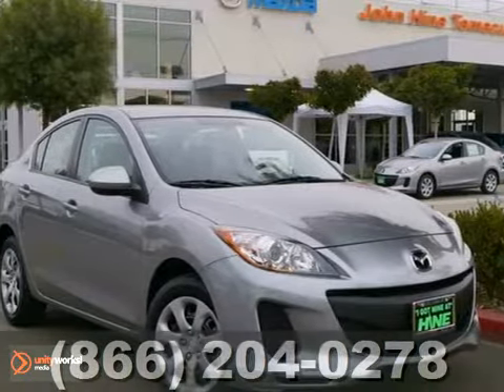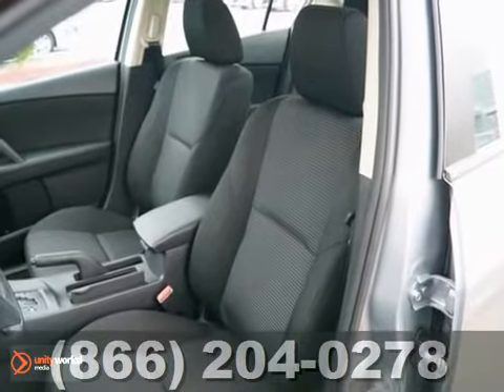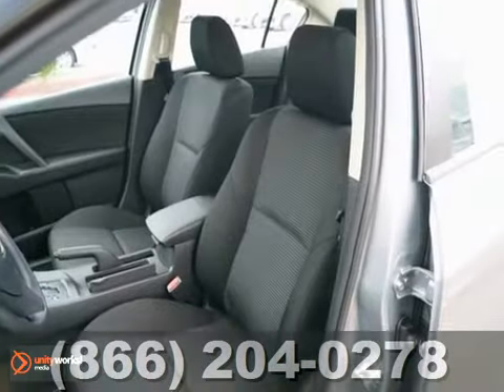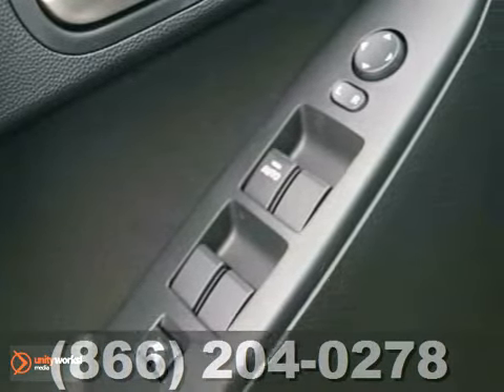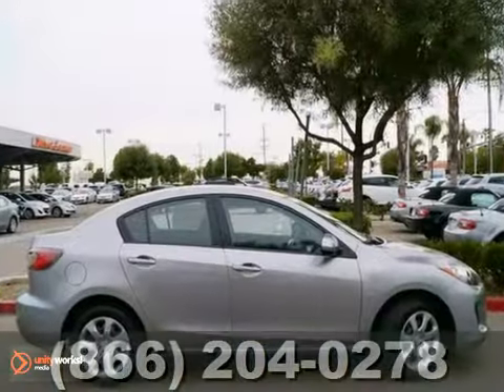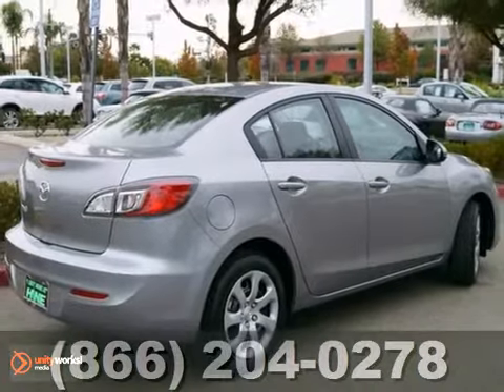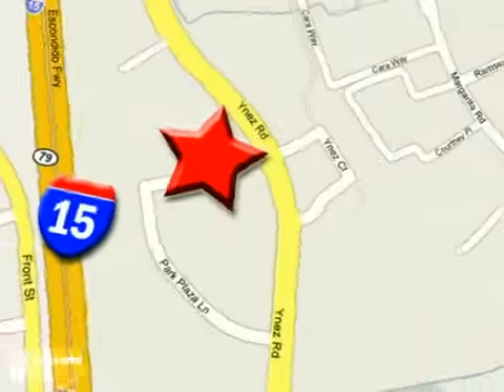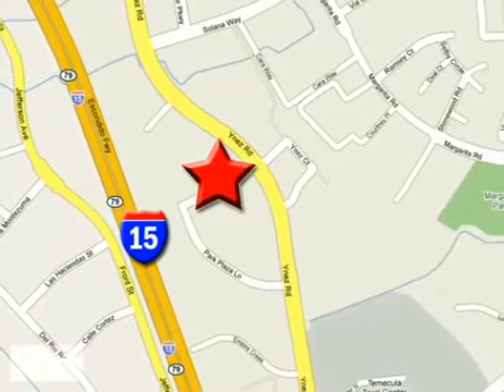2013 Mazda Mazda3 #8077 in Temecula CA Riverside, CA - SOLD